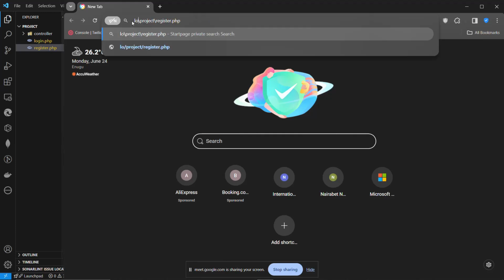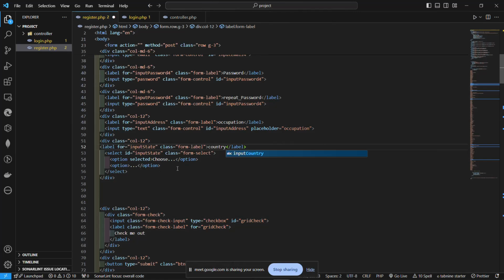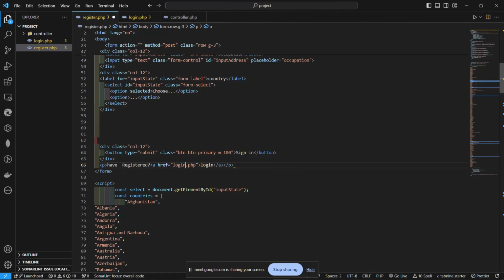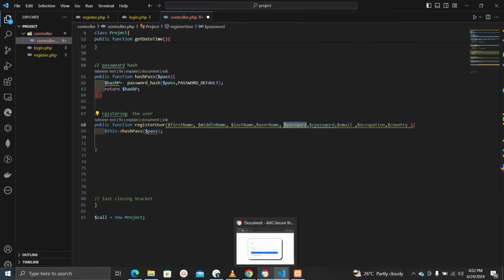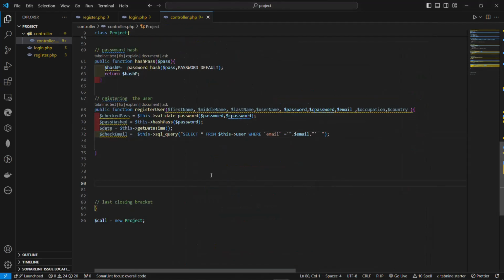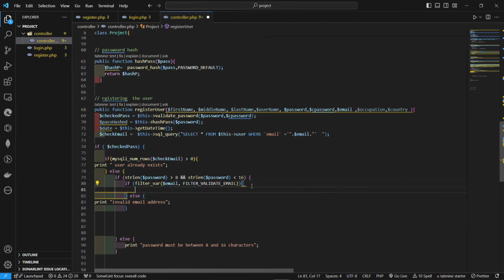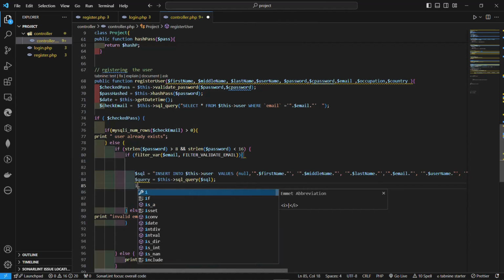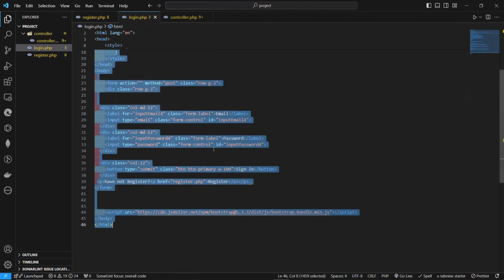PHP Project - Creating A Simple Registration 2